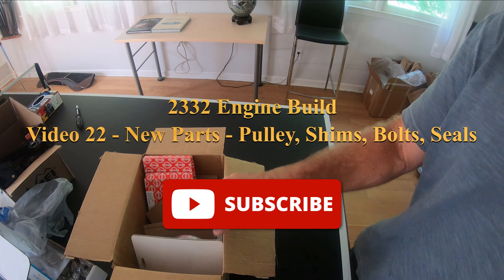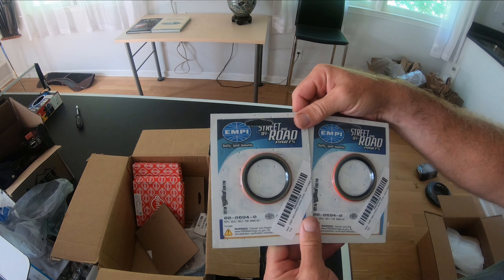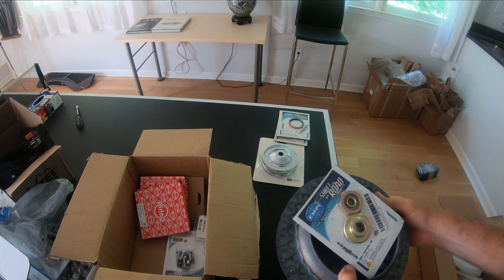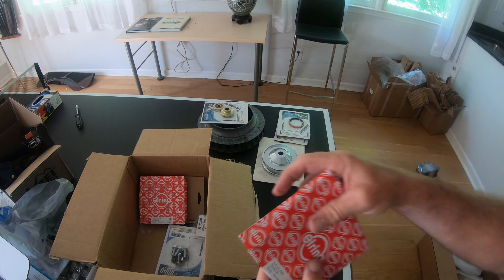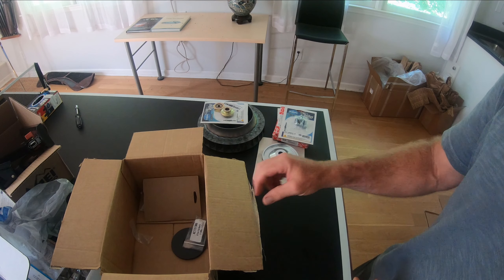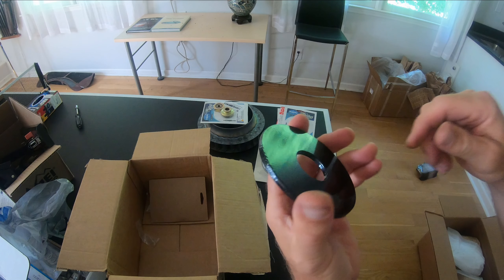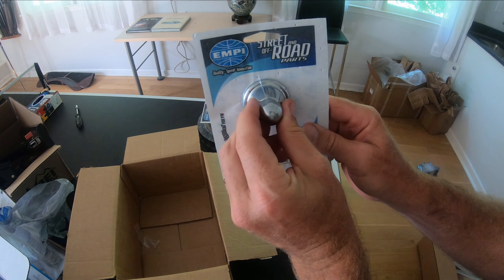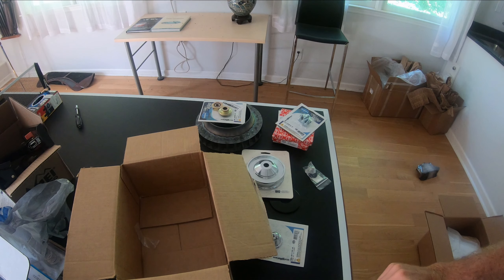2332 VW Air-cooled Stroker Motor - Video 22 - New Parts Arrival - Pulley, Seals, Fan / Clutch Bolts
Building a Volkswagen 2332 stroker motor from scratch with 94mm pistons and 84mm crankshaft.  This is the arrival of new parts including the alternator pulley, fan hardware kit, main and sand seals, clutch bolt kit, main seal installation washer and magnetic oil drain plug.

1966 Deluxe Split Bus - Lotus White